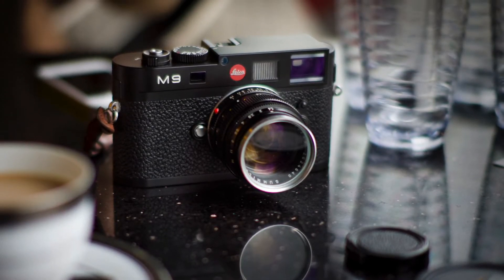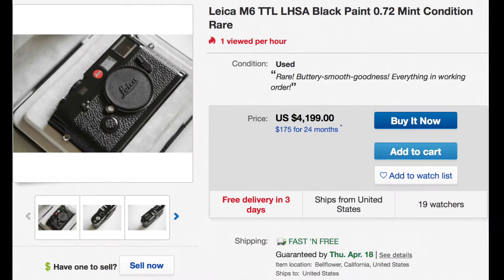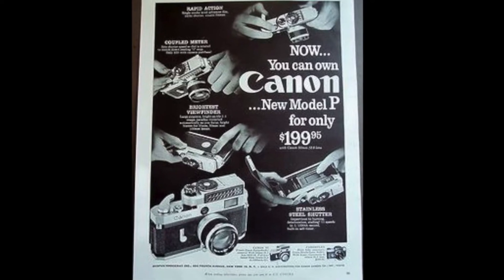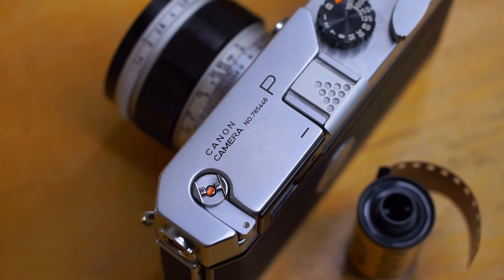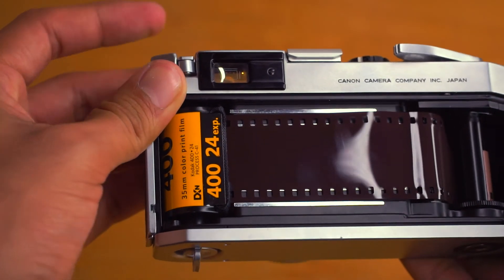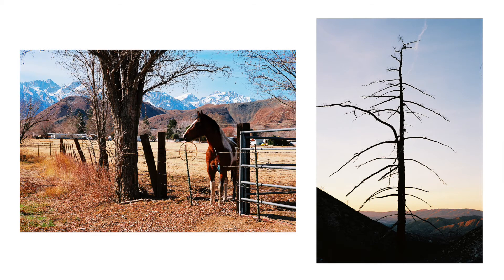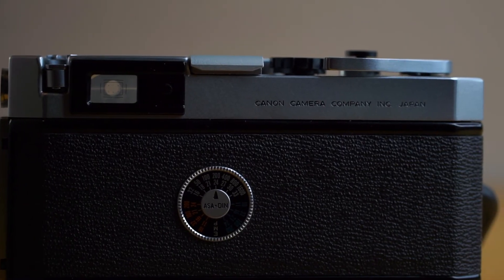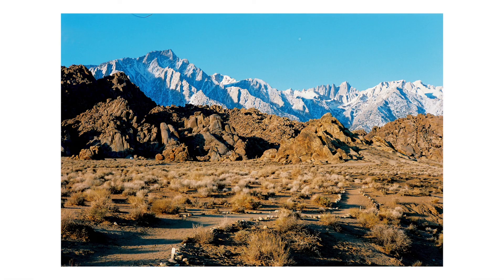Canon's Best Full Frame Mirrorless: The Canon P (2 Minute Review)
A quick 2-minute review of my favorite Canon full-frame mirrorless camera. Paired with the Canon 50mm f/1.4 LTM, it can go toe to toe with any German-made film rangefinder to date. Not a technical review by any means, just my personal impressions.

Killer looks, advanced film mechanism, 100% viewfinder magnification, aluminum shutter, this baby has it all.